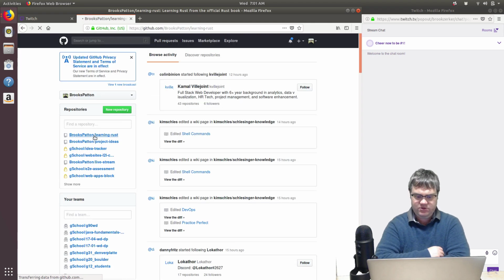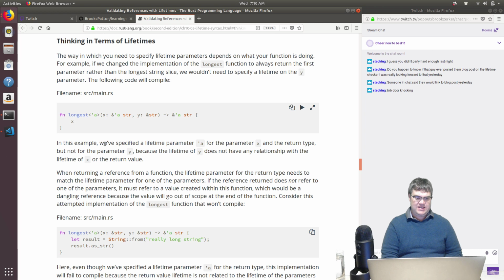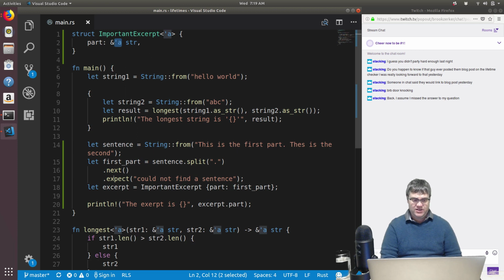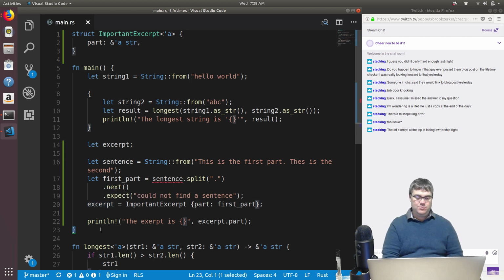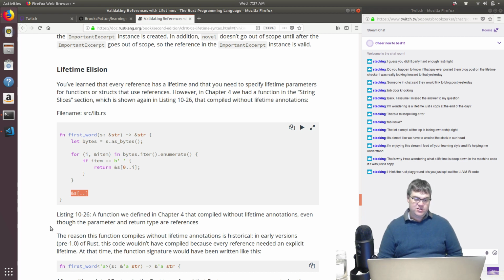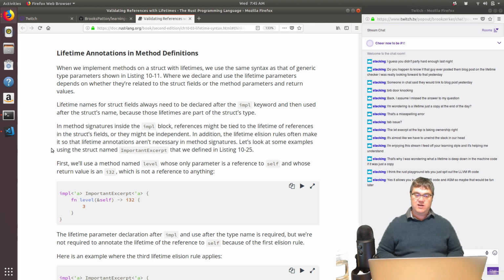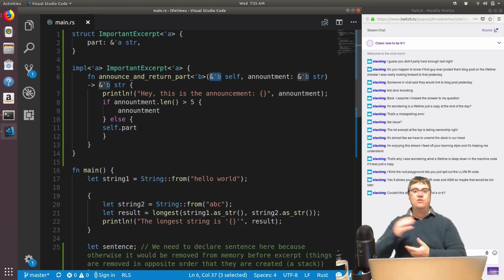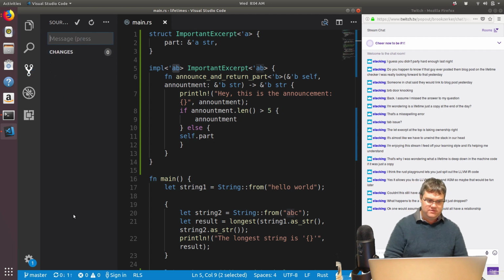The Rust Book (v2) part 38 - Chapter 10 - Lifetimes